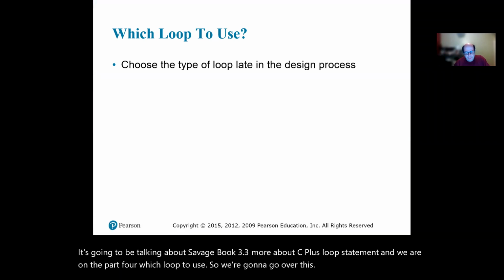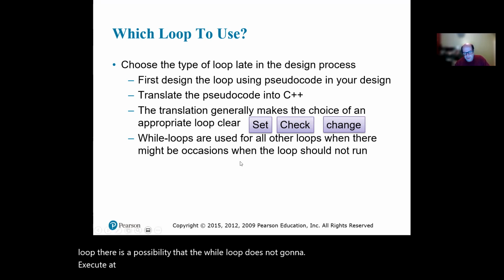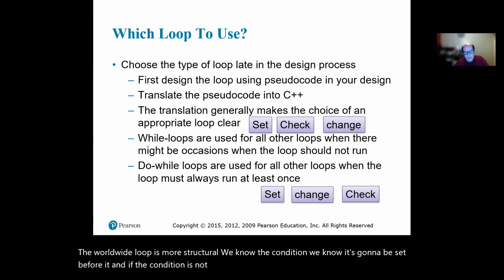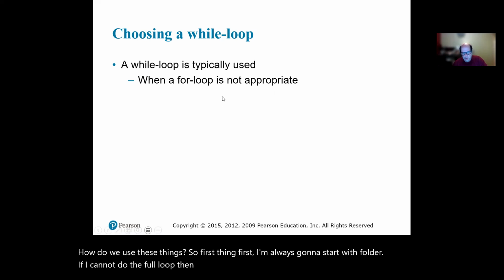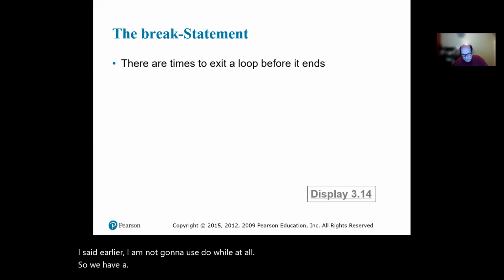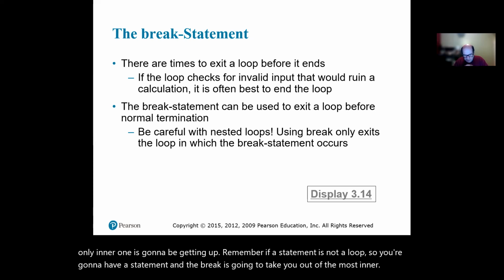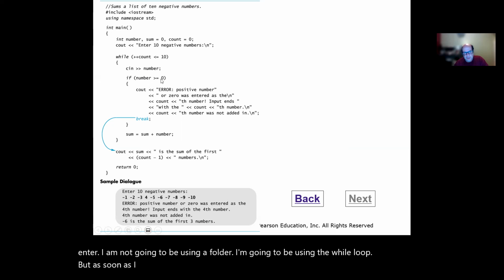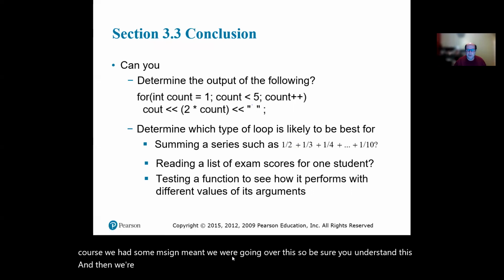Savitch C++ Section 3.3 More about C++ Loop Statements - Part 4 Which Loop To Use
C++  More about C++ Loop Statements - Part 4 Which Loop To Use